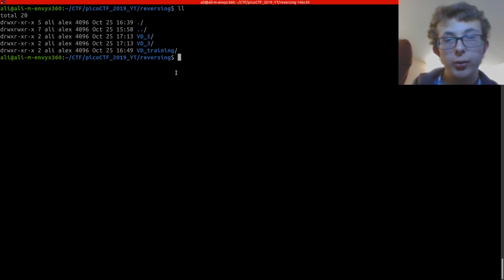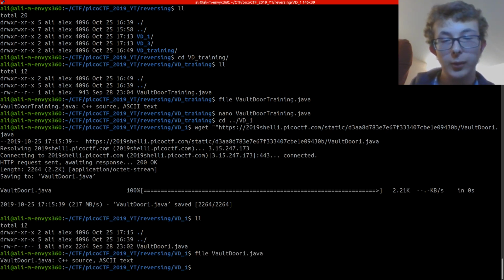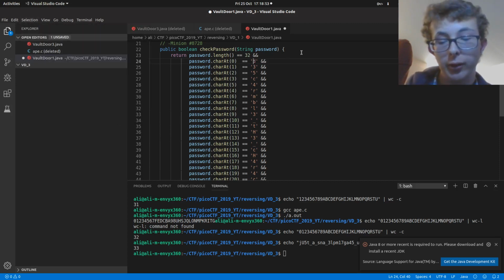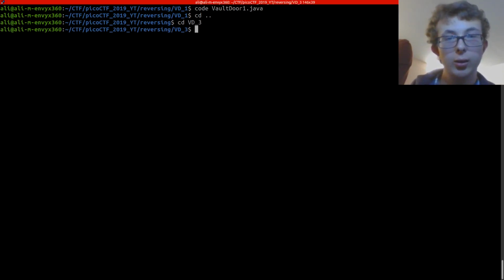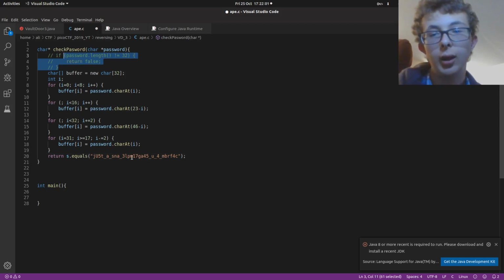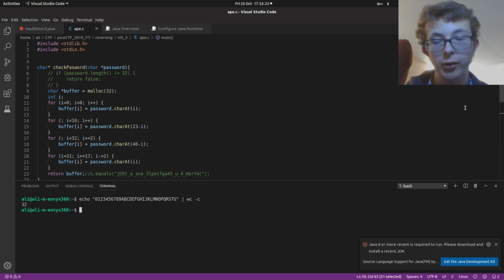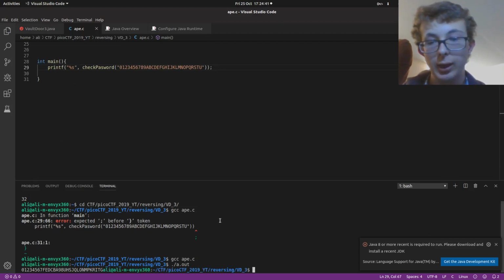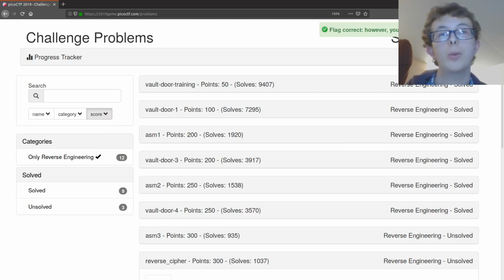picoCTF 2019 [7] | breaking vaults (reversing)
Today we tackled some of the Reverse engineering challenges from the picoCTF 2019:

Video timeline
[1] Vault-door training | 0:42
[2] Vault-door 1           | 1:41
[3] Vault-door 3           | 4:48

I hope you enjoyed the video. It would mean a huge amount to me if you could help grow this channel.
If you have any feedback, please leave it in the comments below, and i will do my best to respond.

~Ali